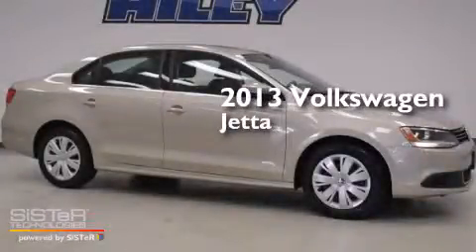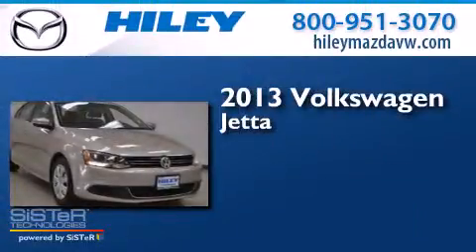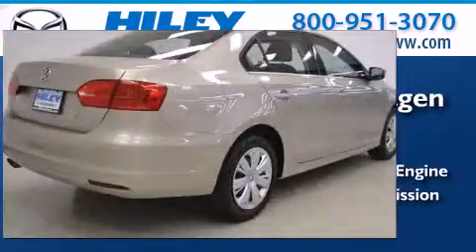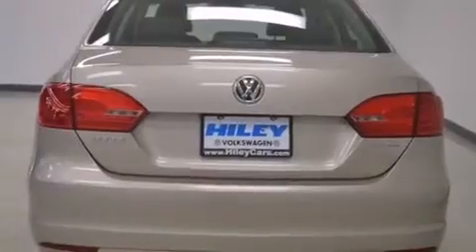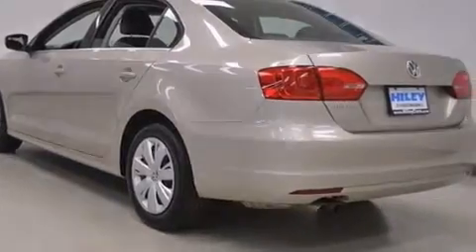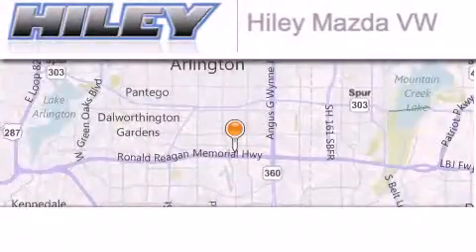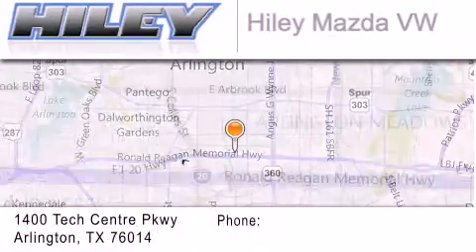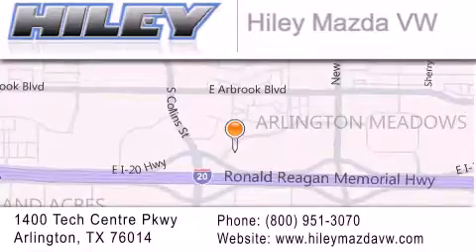Preowned 2013 Volkswagen Jetta Sedan Arlington TX 76094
We have been honored to serve the Arlington TX area , we promise that your experience at our dealership will exceed your expectations ! Year : 2013 Make : Volkswagen Model : Jetta Sedan Engine : 2.50 5 cyl. Trans . : 6-Speed Automatic Exterior : Moonrock Silver Metallic Miles : 36,652 Interior : Titan Black Stock : 8702 Hiley Mazda Volkswagen Tech Centre Parkway Arlington , TX 76014